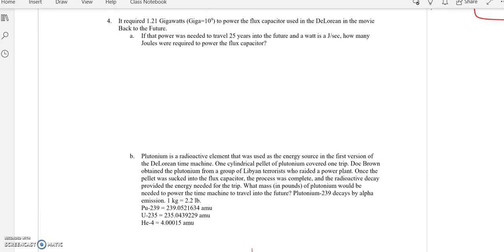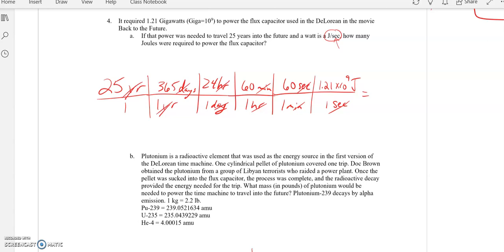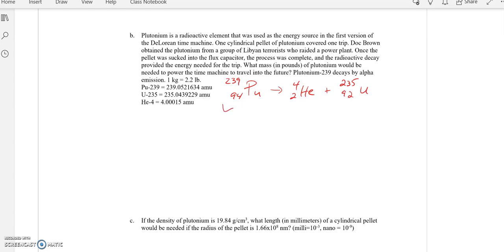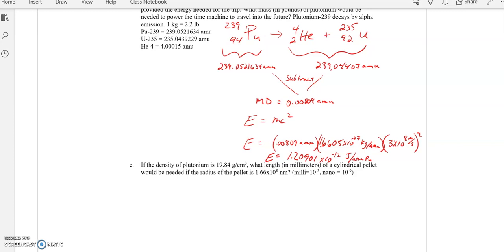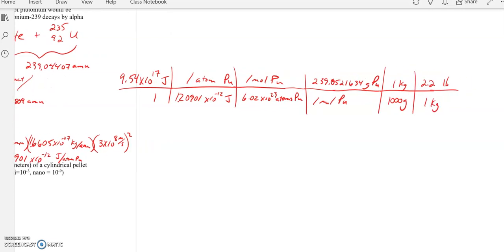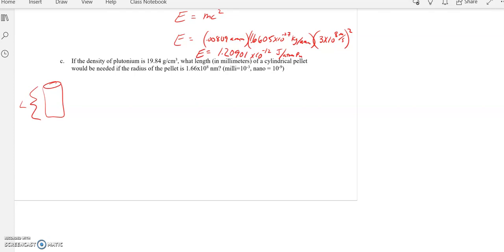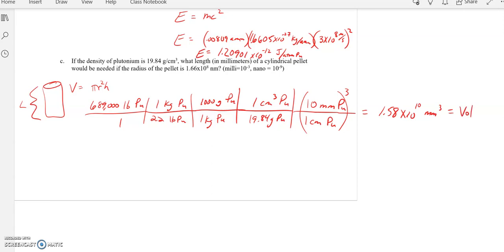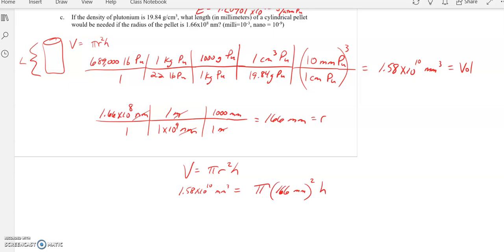#4 of Even More Nuclear Reactions Practice worksheet